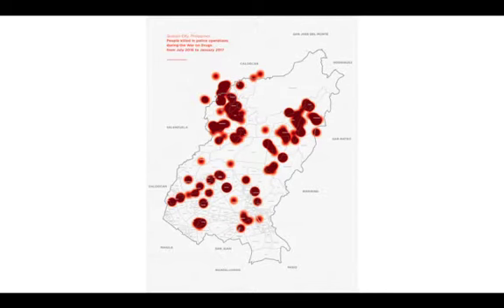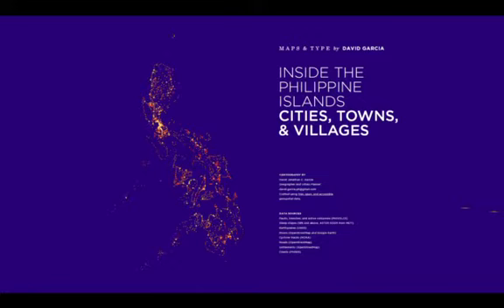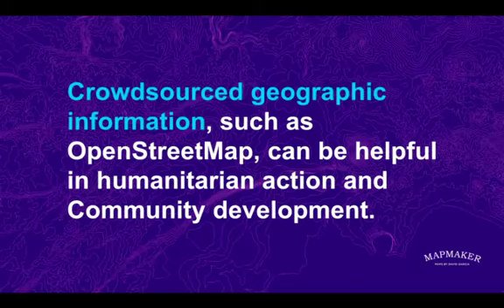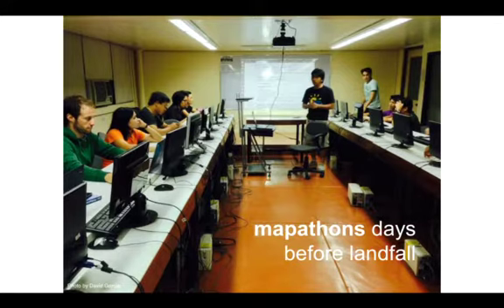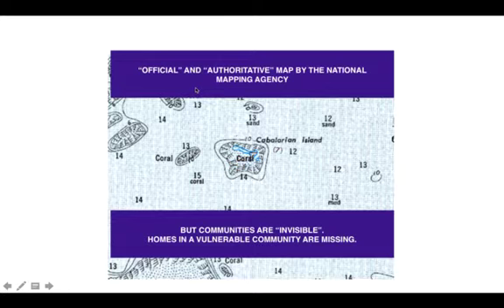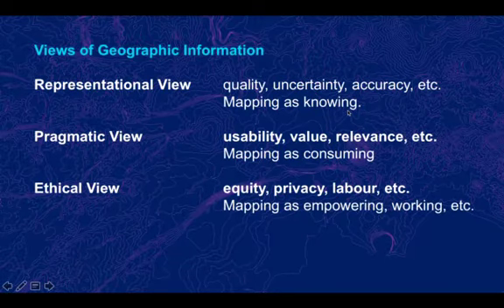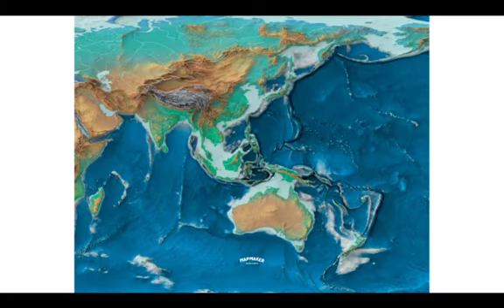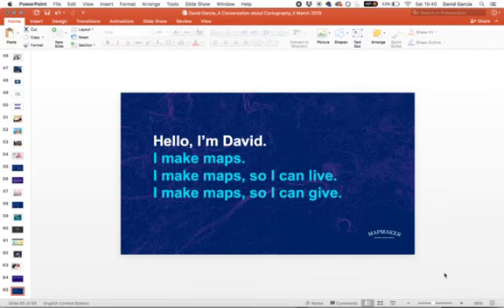david garcia on carto and open data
David Garcia's video presentation for Open Data Day 2019